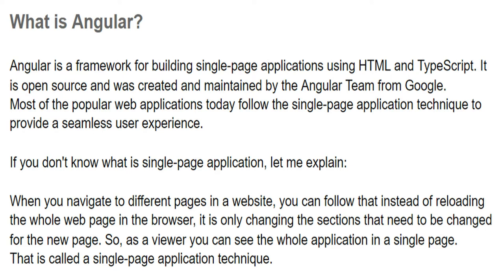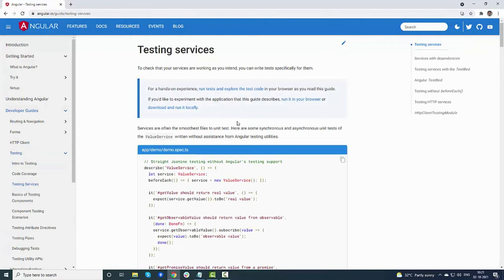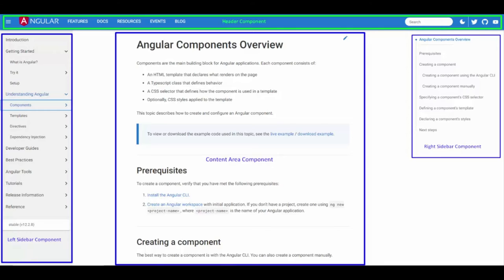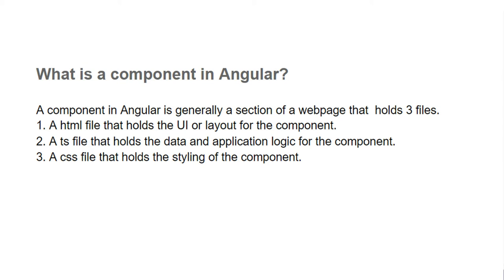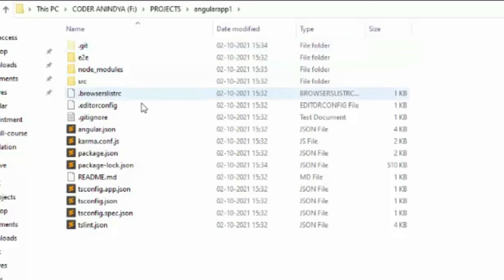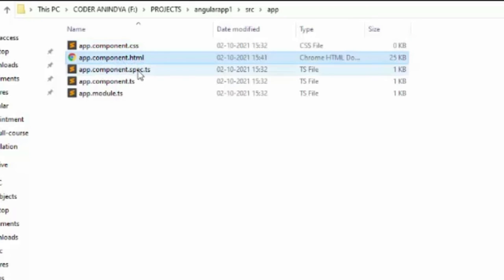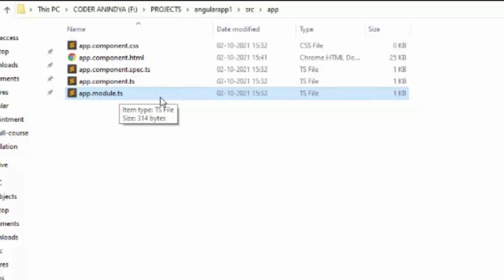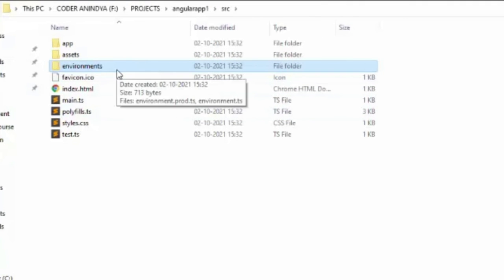Angular Introduction | What is Angular | Folder Structure of Angular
Angular is a framework for building single-page applications using HTML and TypeScript. It is open source and was created and maintained by the Angular Team from Google.
Most of the popular web applications today follow the single-page application technique to provide a seamless user experience.

If you don't know what is single-page application, let me explain:
When you navigate to different pages in a website, you can follow that instead of reloading the whole web page in the browser, it is only changing the sections that need to be changed for the new page. So, as a viewer you can see the whole application in a single page.
That is called a single-page application technique.

Why use Angular?
One advantage you already know now, it provides
 a single-page application technique.
Another advantage of using Angular is, it is a component
based framework which allows us to create different
sections of a web page as different components.
So, now we can reuse the same component
as needed throughout the web application.

What is a component in Angular?
A component in Angular is generally a section of a webpage that  holds 3 files.
1. A html file that holds the UI or layout for the component.
2. A ts file that holds the data and application logic for the component.
3. A css file that holds the styling of the component.